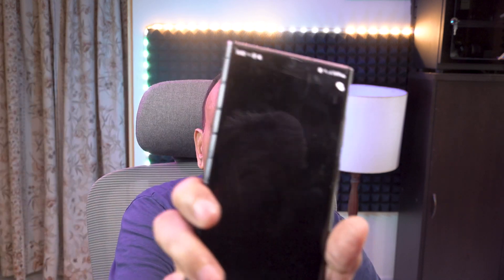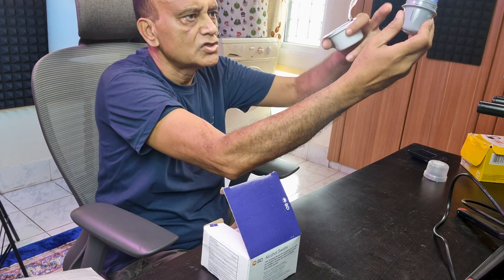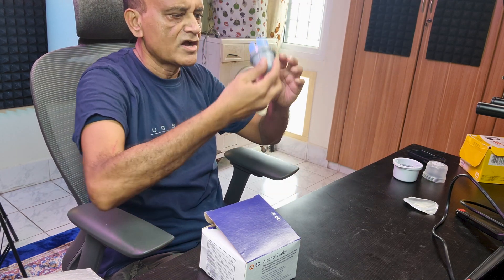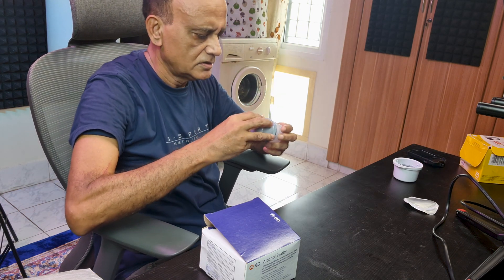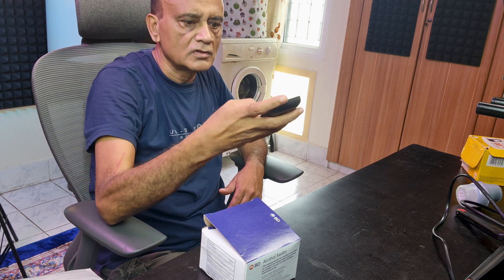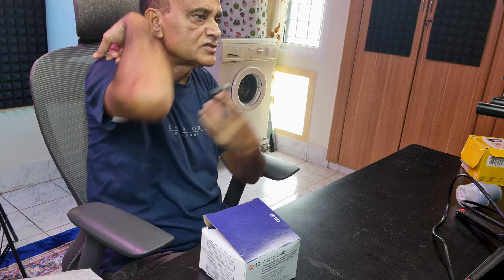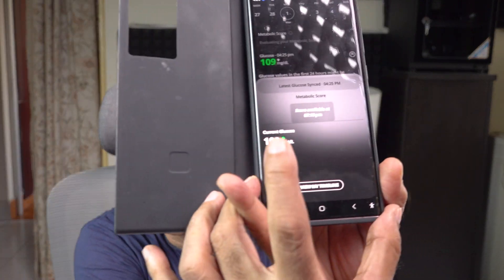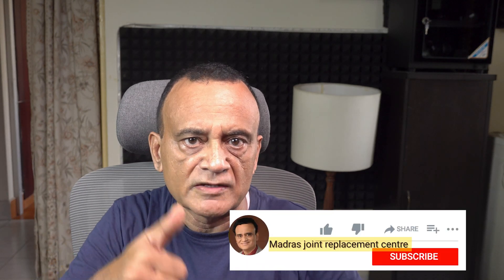Activate Freestyle libre with Ultrahuman app to monitor glucose levels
The Ultrahuman app is a phone-based app to monitor interstitial glucose levels. It is another tool in addition to the Glimp app. It can be used independently without a reader. In this video, I show how it can be activated with the ultra human app, the Freestyle libre reader, and the Glimp app.